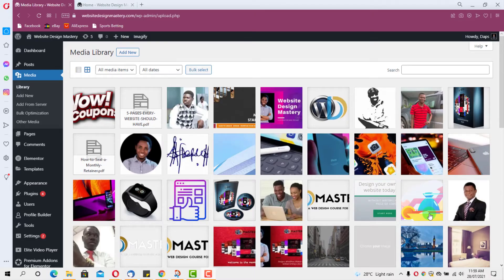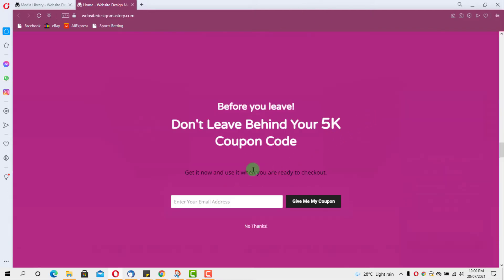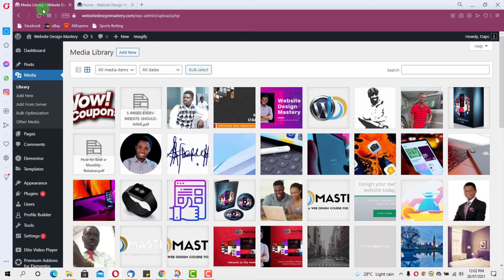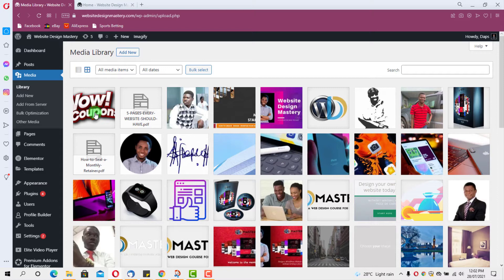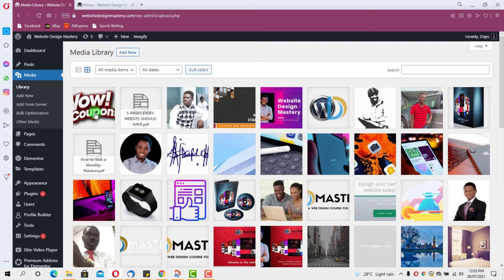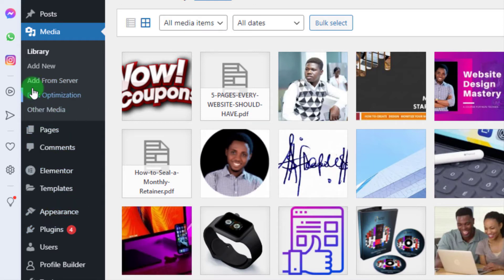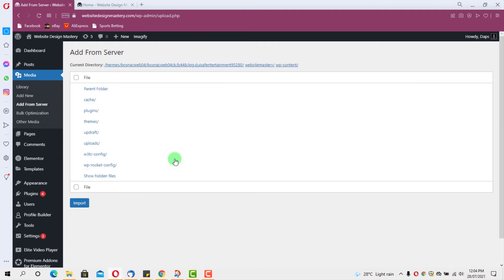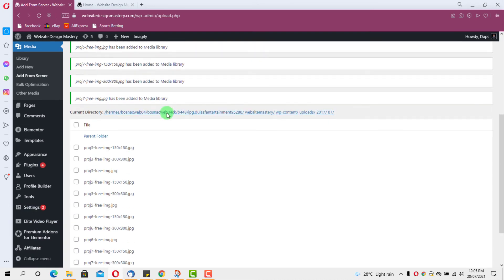WordPress Media Library Not Showing Images (Easy Fix)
If you are facing a WordPress media library not showing images, especially after a migration challenge, then this video is for you.

This issue rattled me for some hours until I found a simple easy fix for WordPress media not showing images.